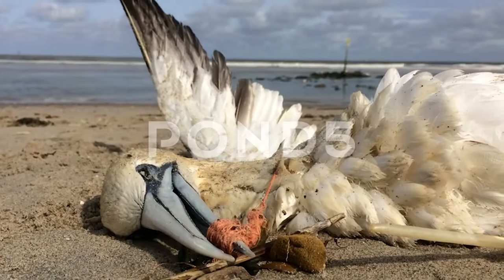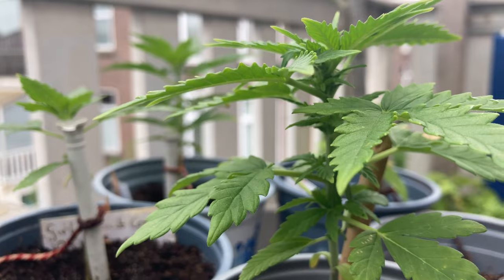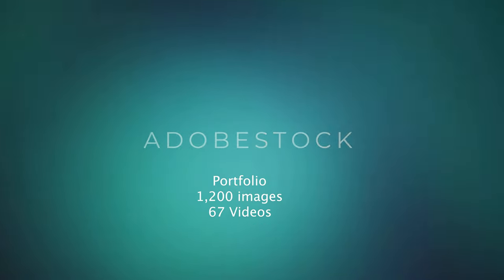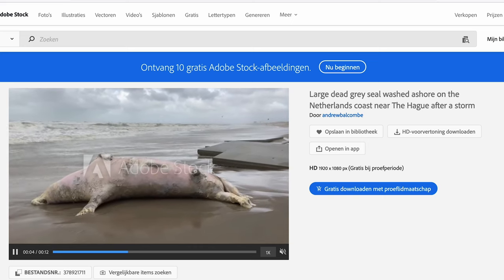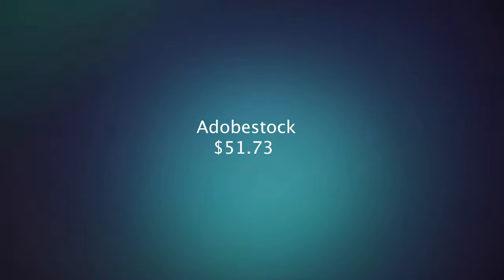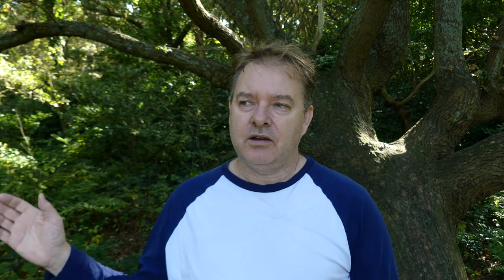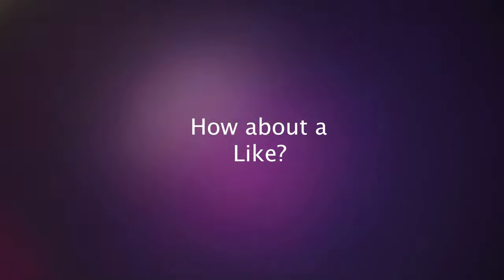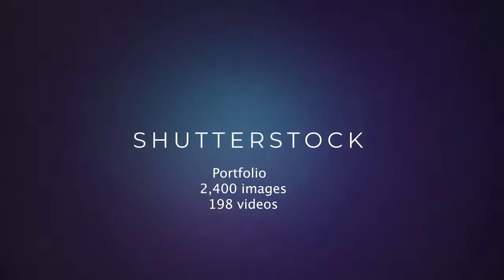September Stock Photography Earnings: Adobestock on Top: Shutterstock Sluggish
What have I been up to in September 2023?
I run into a lost bat and video it
Istock/Getty Shock and Awful